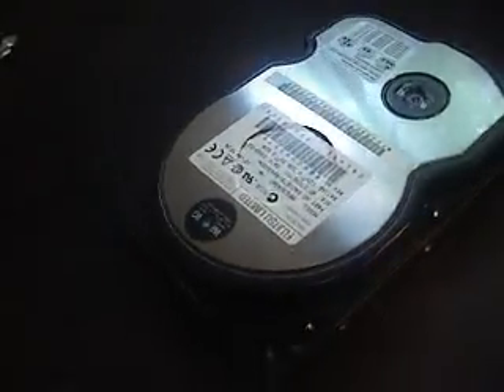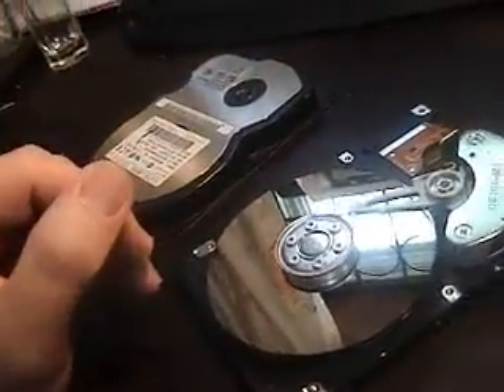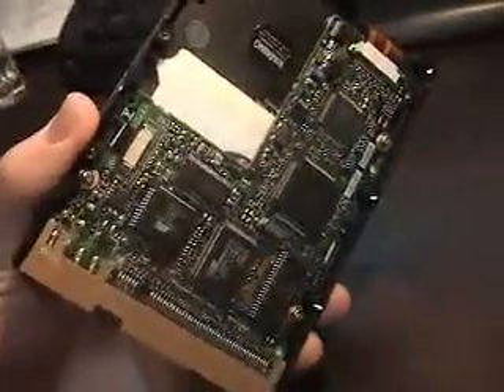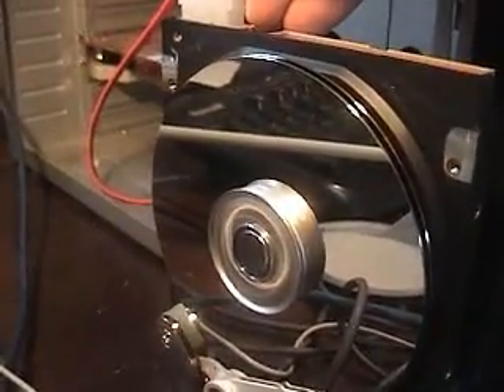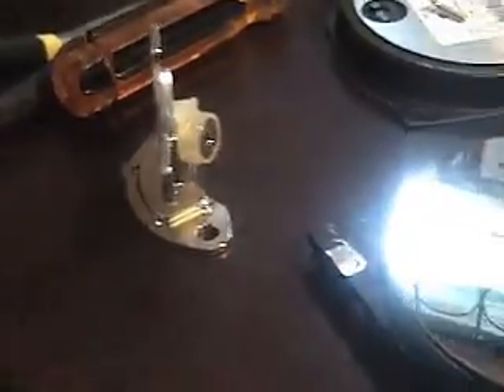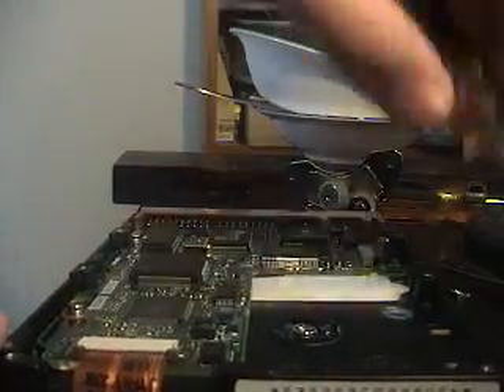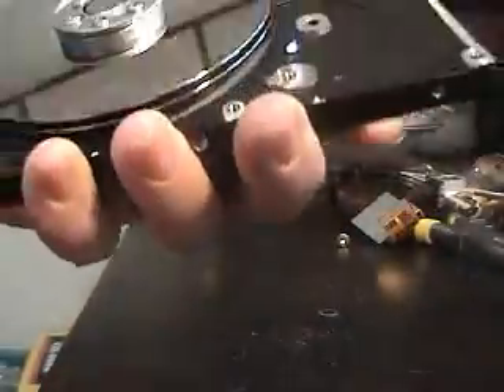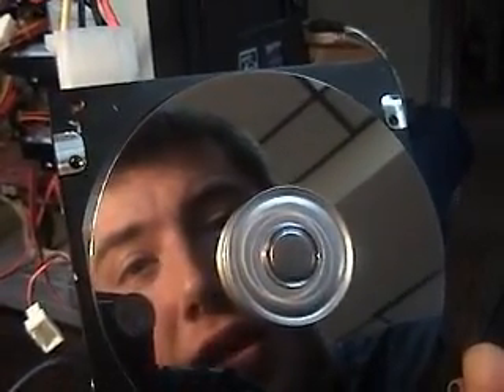Hard Drive Dissection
Pulling apart a hard drive.